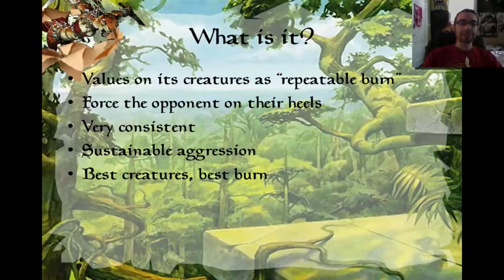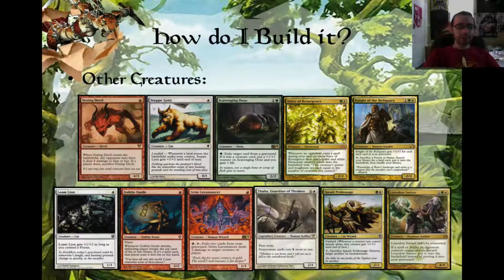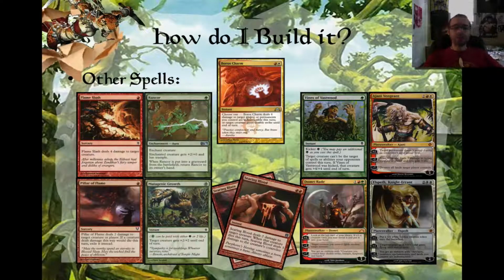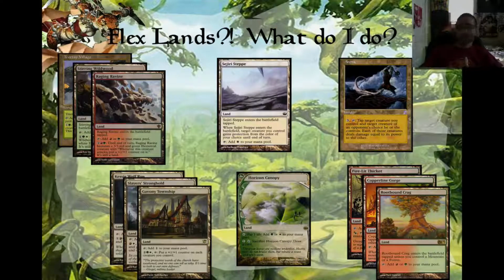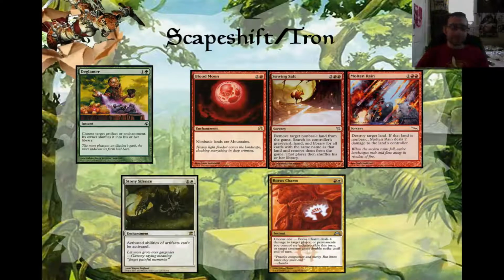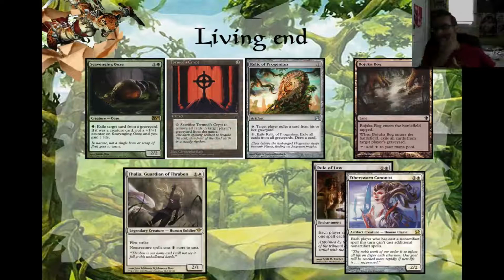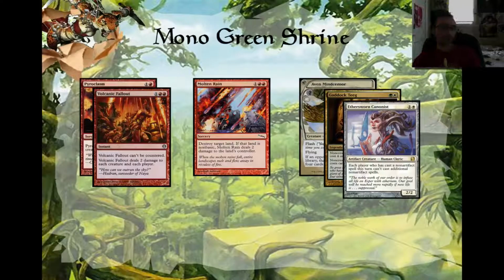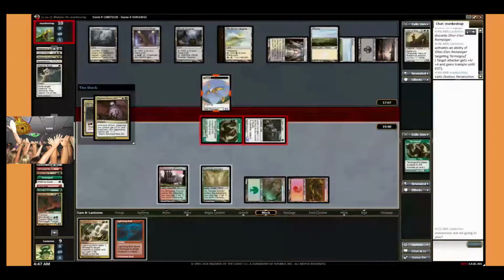Modern Zoo Video Primer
Want to break into modern with dudes who turn sideways and back them with all the best burn!?  Try out modern zoo, and claw down your foes with Cats, Monkeys, Elephants and other Beasts and Goyfs!

This (Long) primer goes over everything you need to know about Zoo in the Modern Format

If you'd like to talk to more zoo keepers, hit us up on mtg salvation!